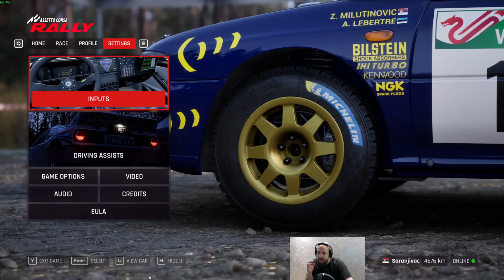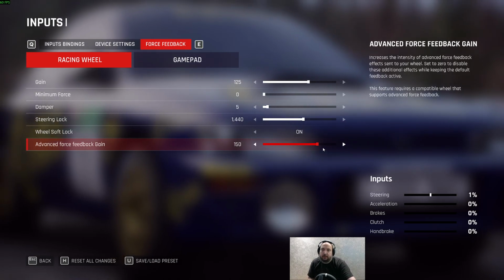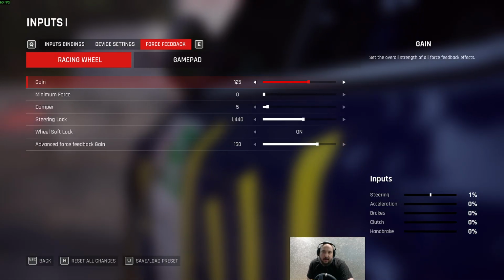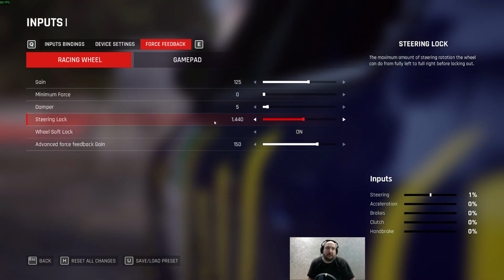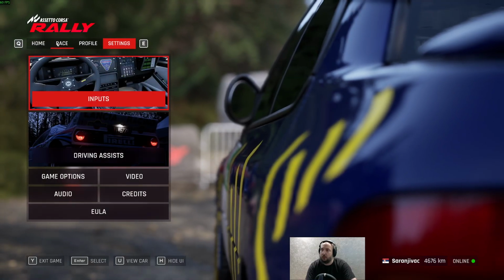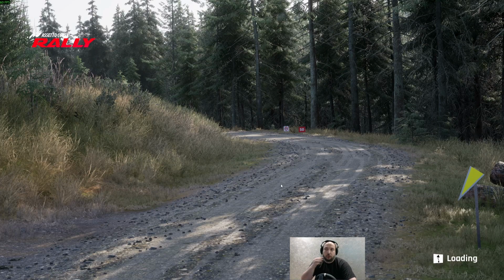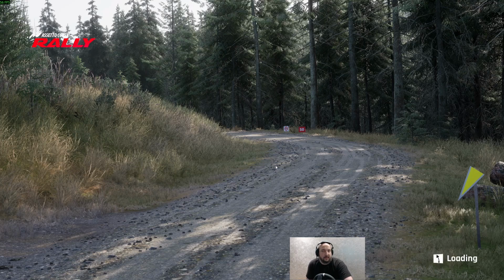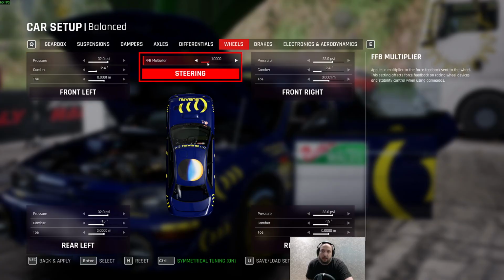Best AC Rally Moza R5 FFB settings for maximizing useful information through FFB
Quick video just showing off what settings I use in AC Rally Moza R5 FFB settings for maximizing useful information through FFB, so you can test them out, if there is an interest I can explain in more detail.